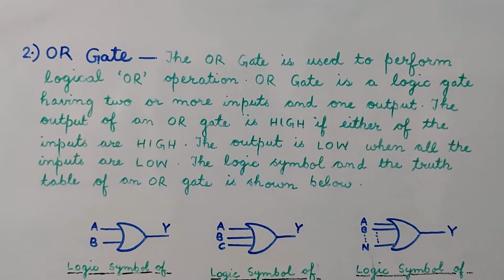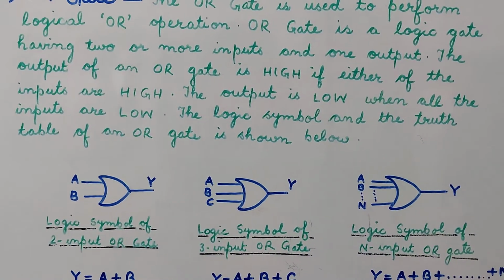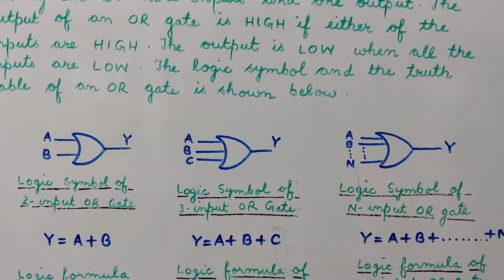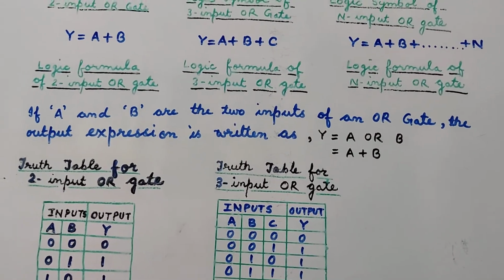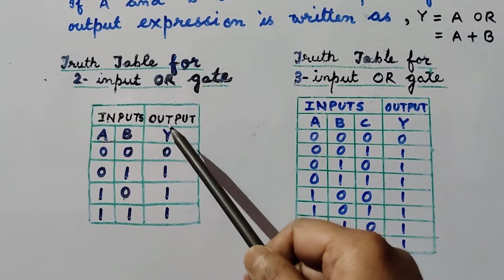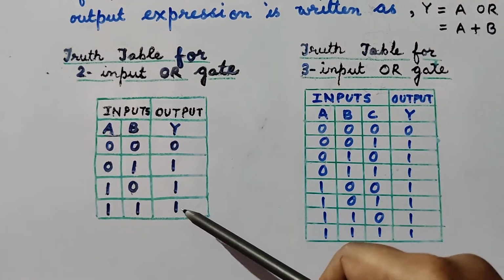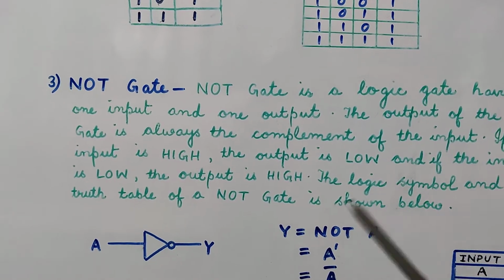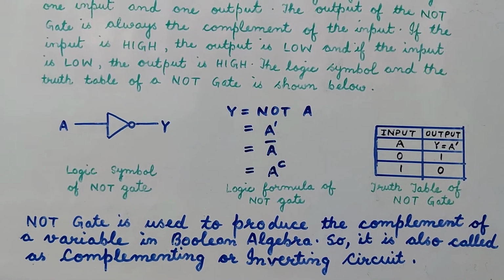The OR Gate and The NOT gate